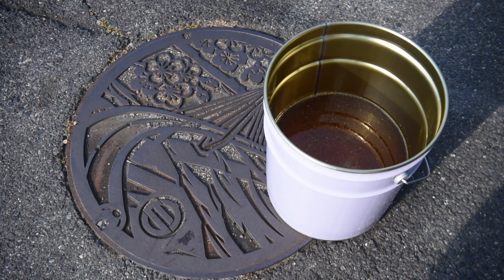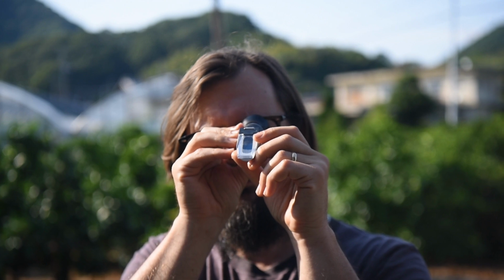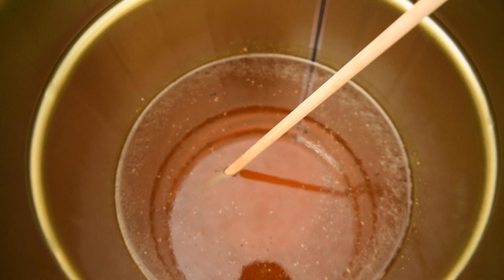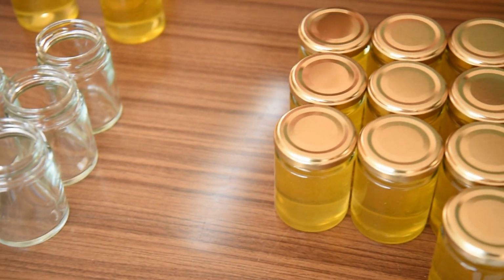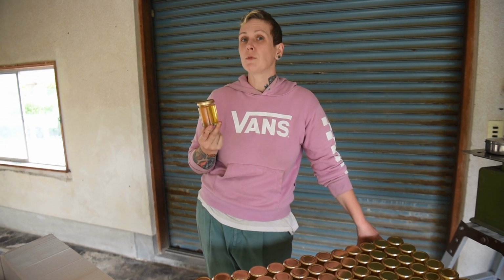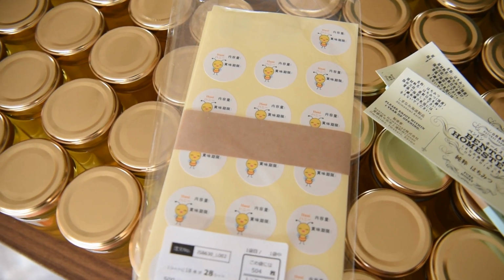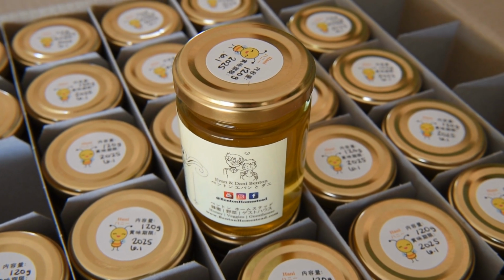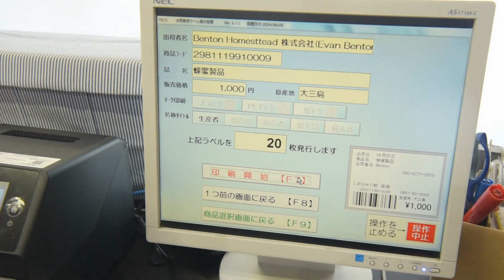Our First Honey Harvest !!! Part 2 » Japan Akiya Restoration » Ōmishima, Imabari, Ehime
Today's video is the second installment of our first honey harvest: filtering the honey, checking the sugar content with a refractometer, putting in jars, labeling jars, and finally, delivering them to stores!

Also, we deliver! And we now have MAIL ORDER!

今日のビデオは、初めての蜂蜜収穫の第 2 回目です。蜂蜜を濾過し、屈折計で糖度をチェックし、瓶に詰め、瓶にラベルを貼り、最後に店舗に配送します。

140gの小瓶は、現在以下の場所でご購入いただけます。

Shop Vintage » Coming Soon!

We are two foreigners living in Japan! We received a 6-month Startup Business Visa in cooperation with Imabari city, which then earned us a 1-year Business Manager Visa. This essentially allows us to sponsor our own residency in Japan via our small business: Benton Homestead. We have an akiya-turned-guesthouse and small natural farm. It's been challenging, but nothing is impossible!

Japan has an estimated 10-12 million 'akiya' abandoned houses, and we've purchased * two * of them! The first house was purchased for ¥1 Million ($7,500 USD) and abandoned for 10 years, which we've now renovated into Benton Guesthouse. The second house was purchased for ¥2.8 Million ($18,000 USD) and abandoned for an estimated 40 years. This one was a former 'ryokan' inn, and came with two pieces of nearby farm and forest land, sitting unused longer than anyone can remember. I’m documenting everything.